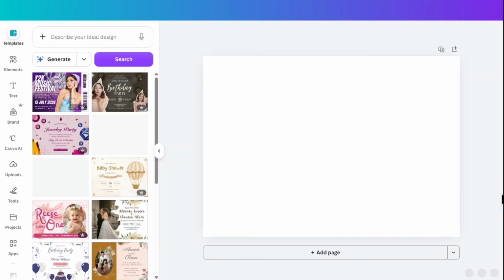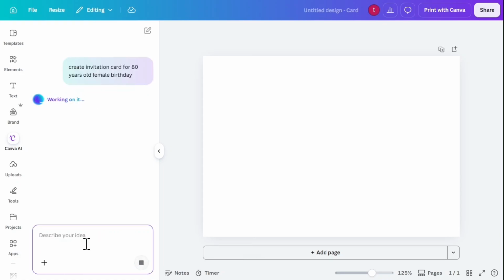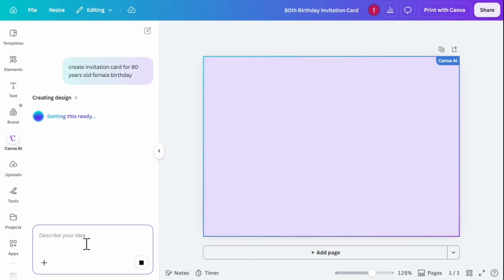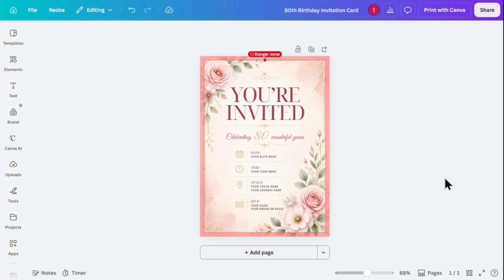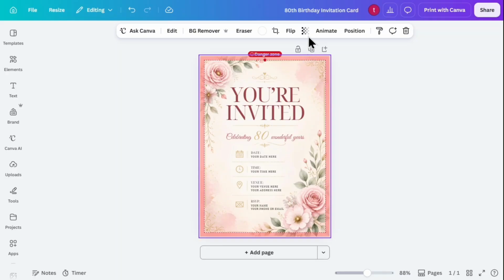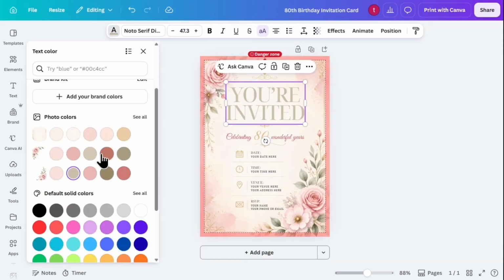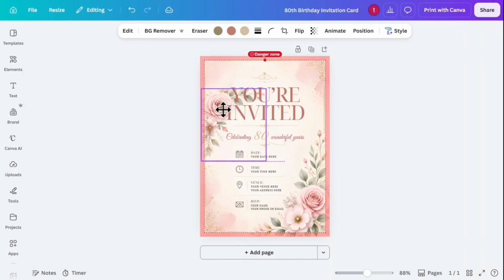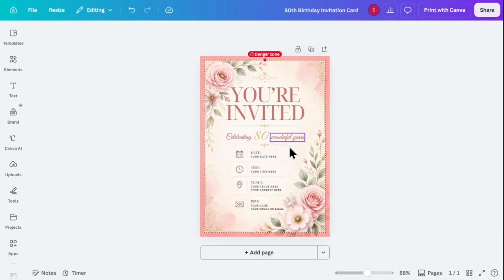How To Create Invitation Card In Canva (Easy Guide)